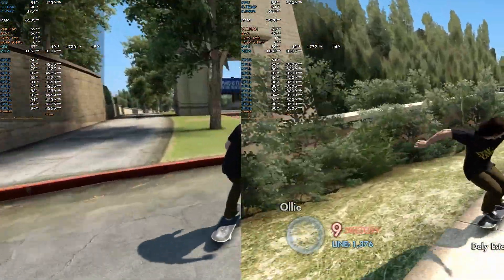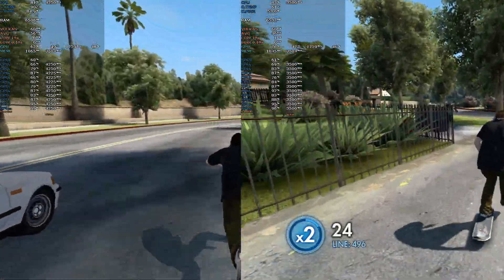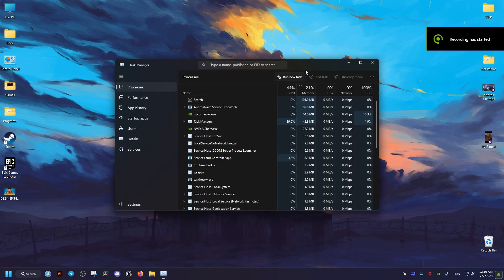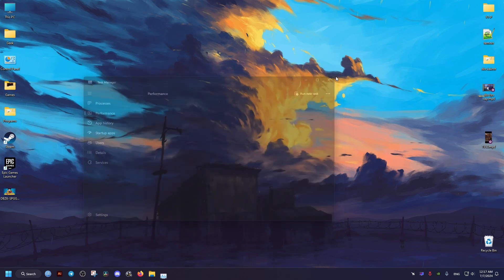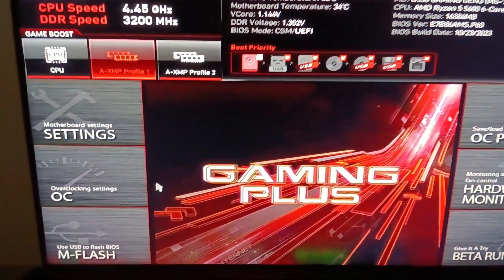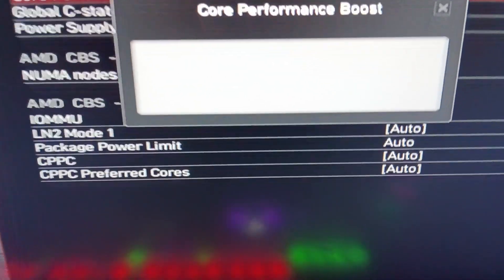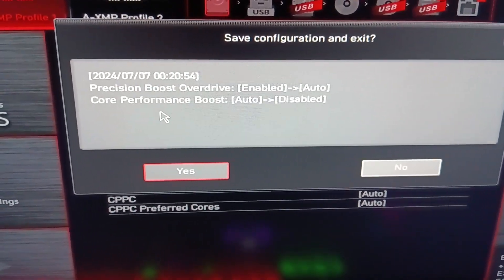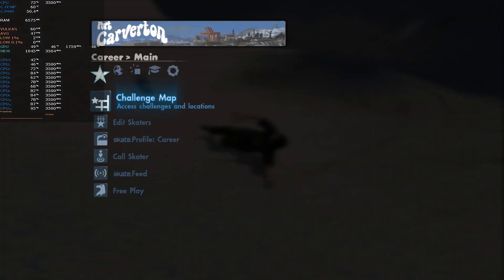Fix Ryzen CPU High Temperature | Overheating With Stock AMD Stealth Cooler Throttle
A Fix For R5 5600 And R5 5600X especially if you use only the stock cooler using a bios tweak which disables the overclock on all cores called core performance boost which come enabled by default on a lot of AMD motherboards. this resulted in 30+ less degrees and cooler PC overall.

This is for you if you don't wanna touch any advanced settings like undervolting and stuff or touching the hardware itself.